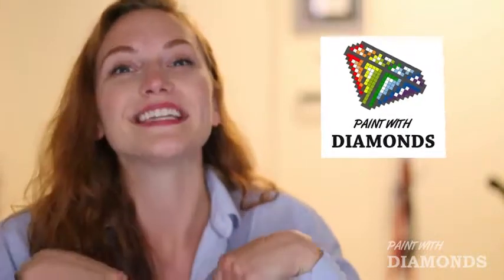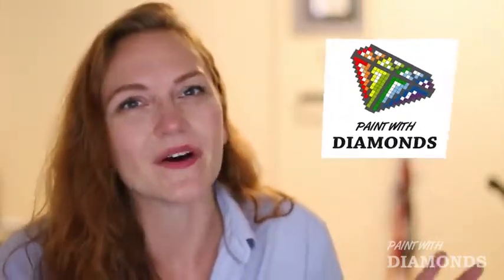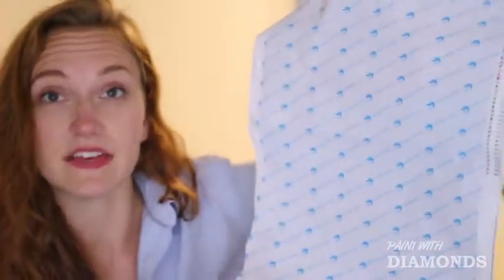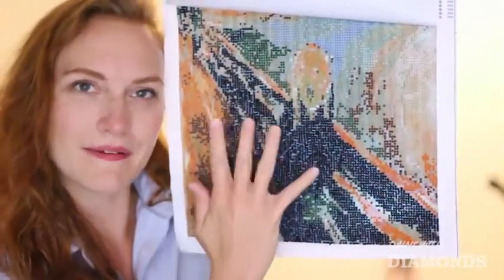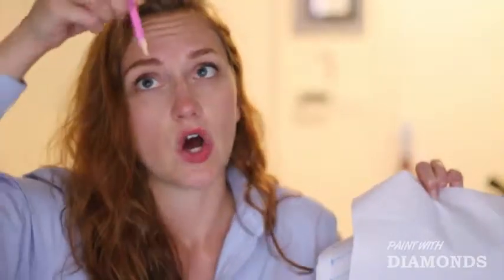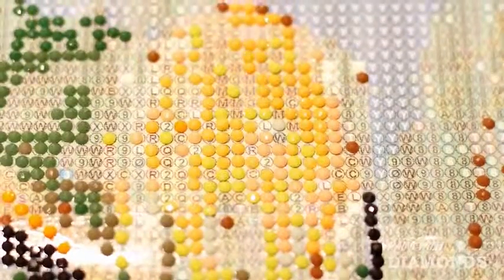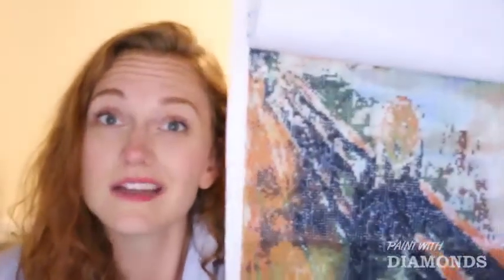Amazing diamond painting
I am fascinated and excited by the production of diamond paintings.